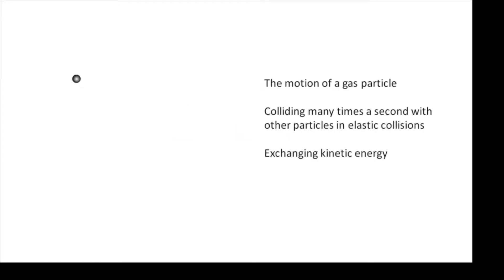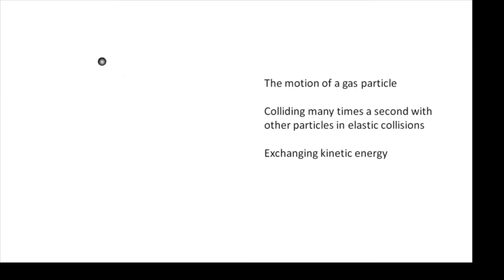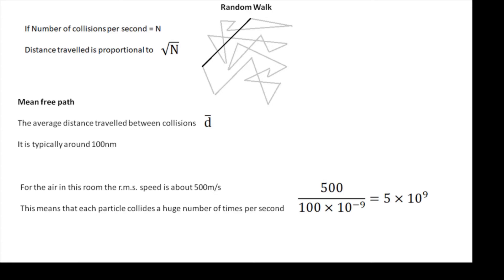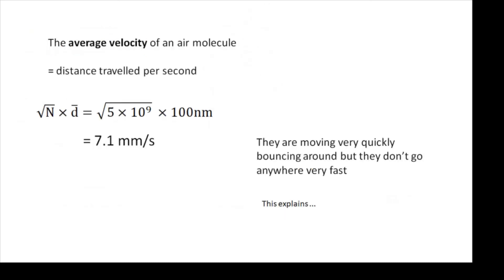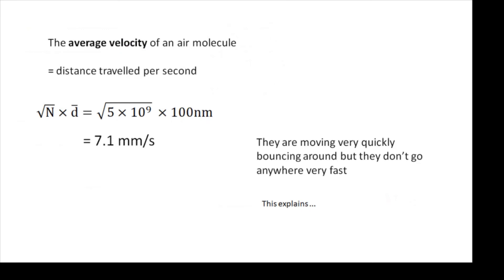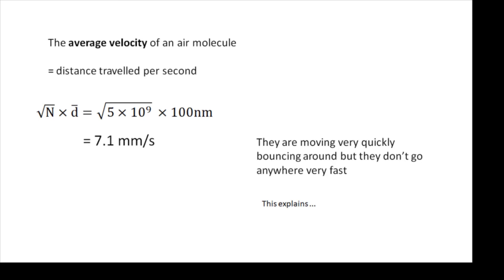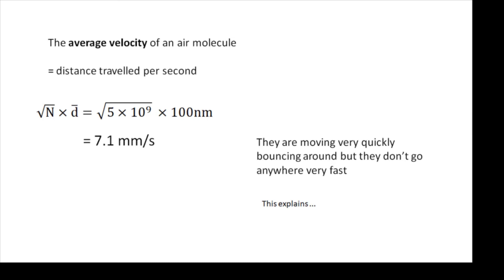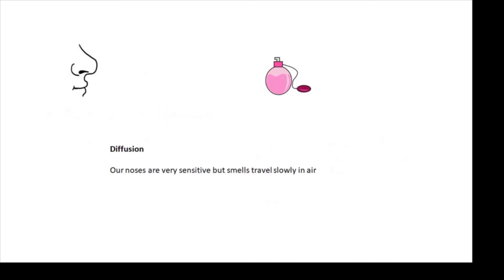Understanding Physics The Random Walk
The 4th of my thermal physics videos covers the random walk. This describes the motion of gas particles as they collide with each other exchanging energy. Its analysis explains why diffusion is a slow process.

My goal is to produce videos to cover all of the topics on the A Level Physics course
My students follow the OCR B Advancing Physics course. If you do AQA then check your specification for what exactly you need to know.
So far I have covered all the year 2 topics:
Capacitors Circular Motion  Simple harmonic motion
Gravitation Cosmology Electric fields Magnetic fields
Special relativity Nuclear and atomic physics
You might like to visit the Amazon book store where a range of Understanding Physics books are available to buy
Best wishes
Dave